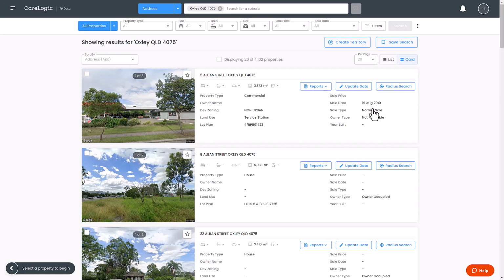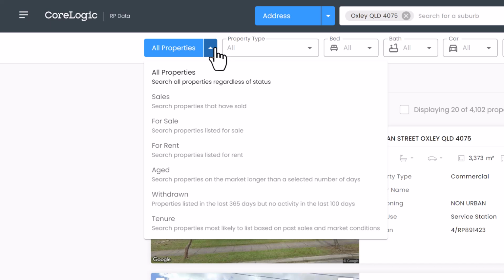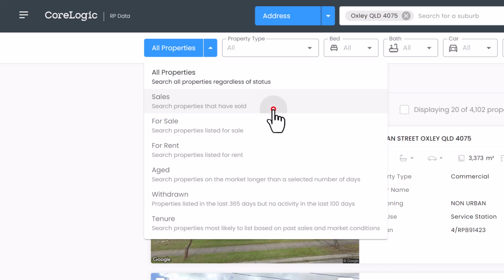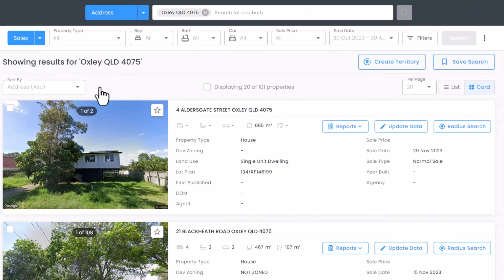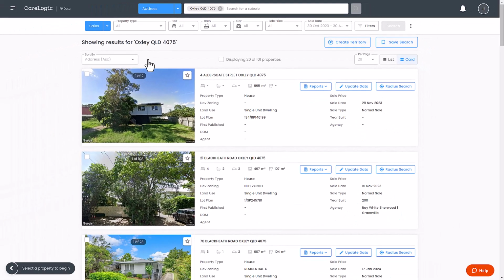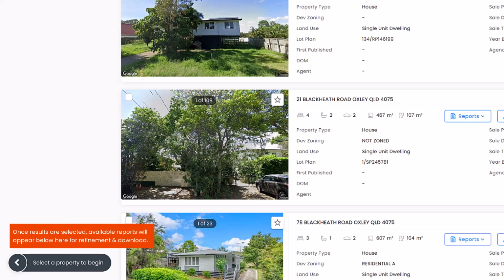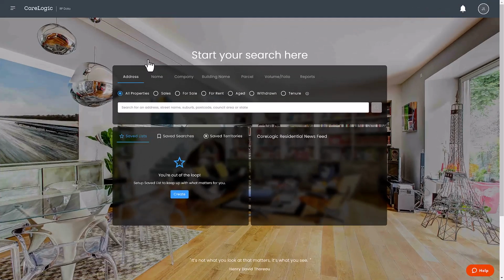Using the Property Status Filter in RP Data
Learn how to use the property status filter in RP Data to refine your property search based on different status criteria. For more helpful information, visit the CoreLogic help centre